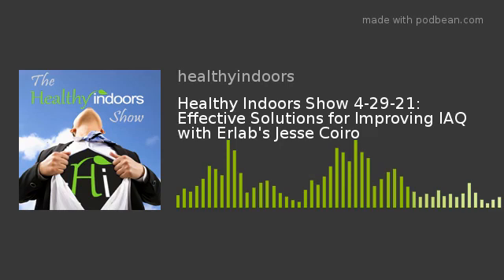Healthy Indoors Show 4-29-21: Effective Solutions for Improving IAQ with Erlab's Jesse Coiro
This week we discuss some effective solutions for improving IAQ, the placebo effect of ineffective products, and the truth behind the claims and the complacency that is being caused by the vaccine. We need to learn from our past mistakes and focus on implementing solutions for the long term.
Jesse Coiro is the Director of Growth &amp; Strategic Initiatives for Erlab, Inc. He has over 20 years of experience providing solutions to the biopharma, pharmaceutical, medical device, and educational markets, with his specialty being focused on filtered solutions for the protection of personnel, facilities, and the environment. Jesse also has experience working with hospitals, helping develop plans to adhere to USP &lt;797&gt; standards while also providing solutions, such as; environmental monitoring, sterile processing, and proficiency testing.